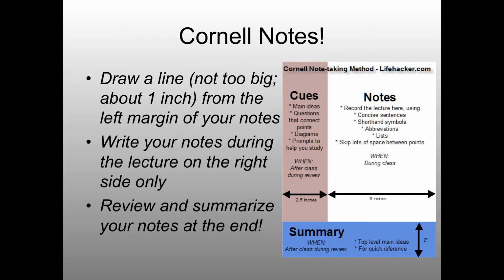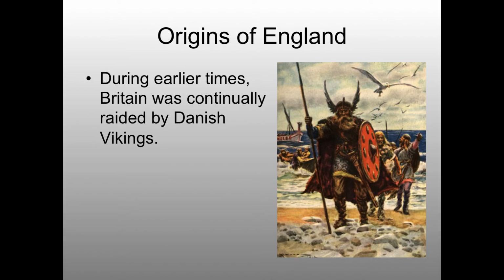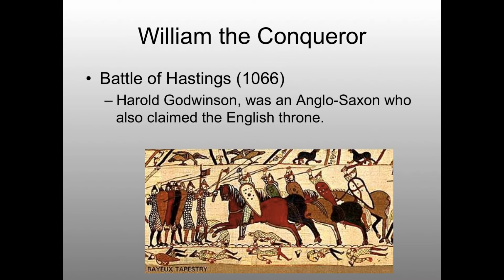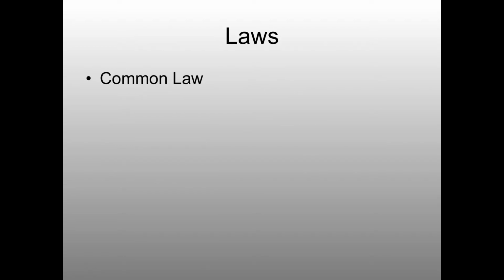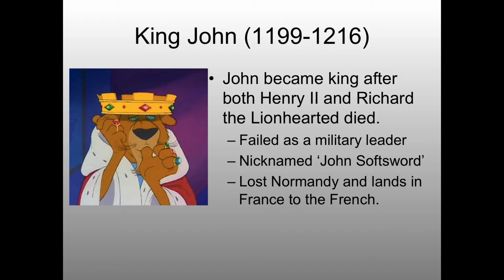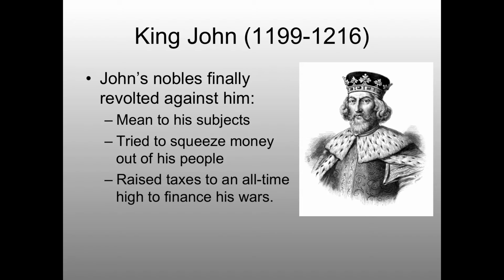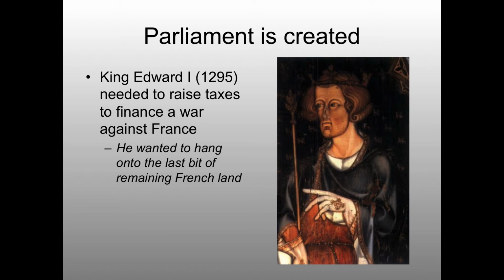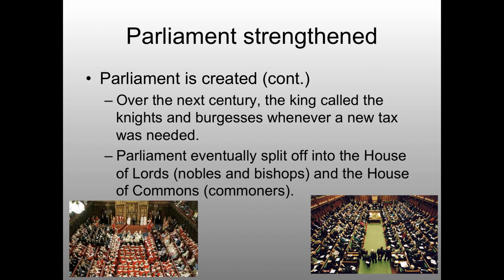England Notes Unit 8 WH 2015 Mr Molumby CHS